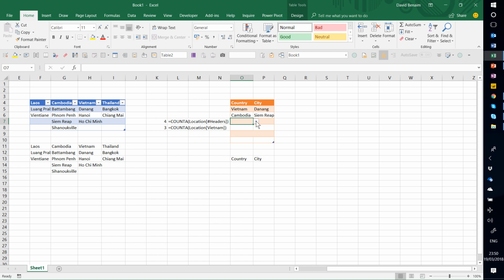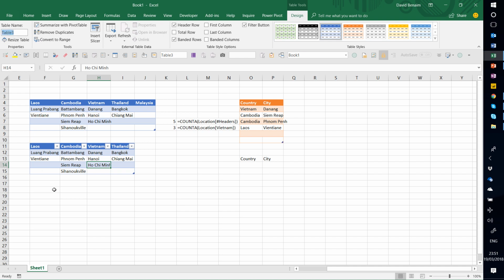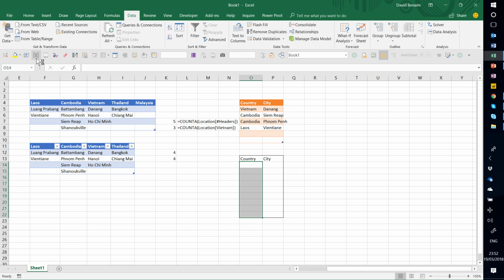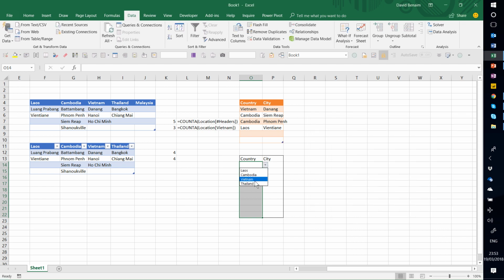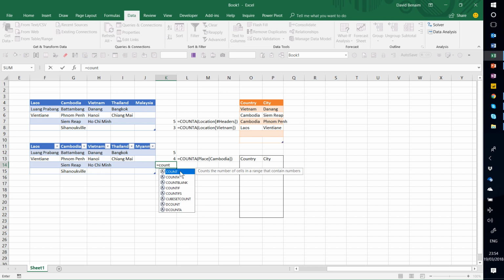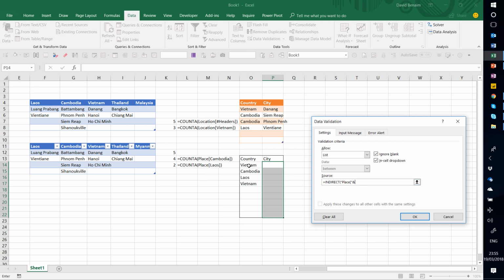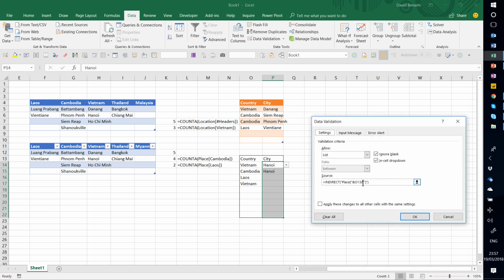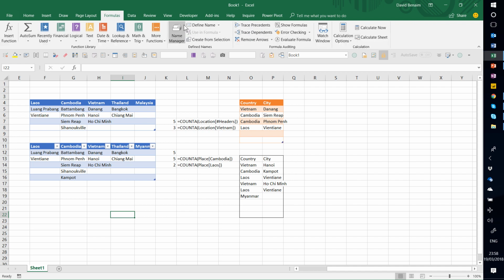Excel auto-grow & dependent dropdowns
If you're a dropdown list king, you might want to make automatically growing lists. This video refers to a couple of other videos: the "table" feature and dependent dropdowns of variable length Note I think this way of creating the dependent drop down lists is much more robust than using named ranges.